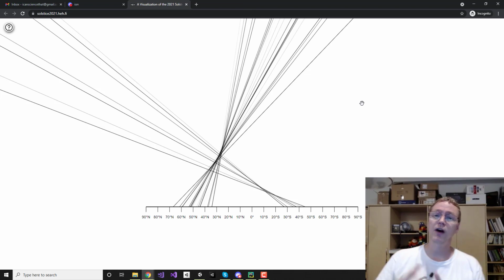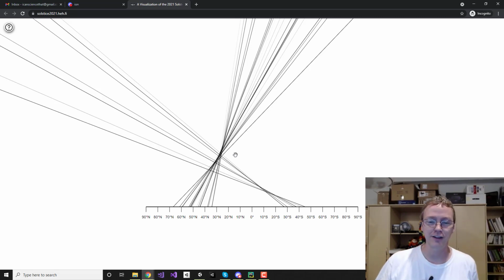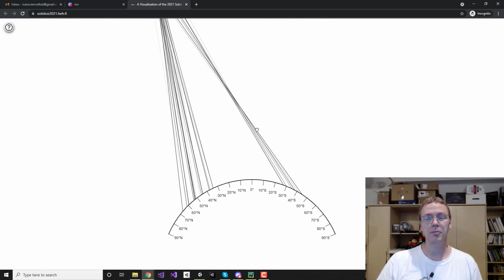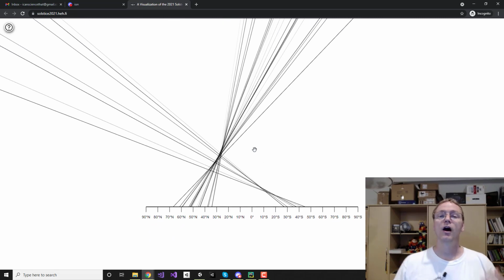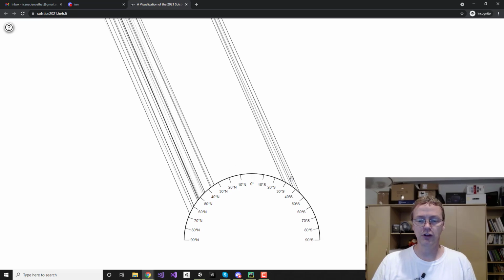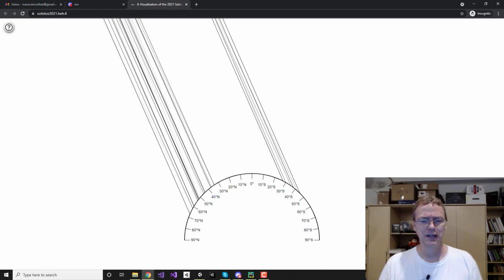Solstice Observations - An Interactive Display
Some of our contributors have made some cool graphics. Check out this awesome interactive display!

Source material:
"Rusty the Robot Bear - Sim of FE Sun Direction"
by Michael Dam Olsen

A Visualization of the 2021 Solstice Observations
by ion